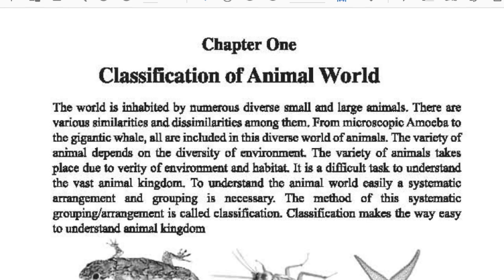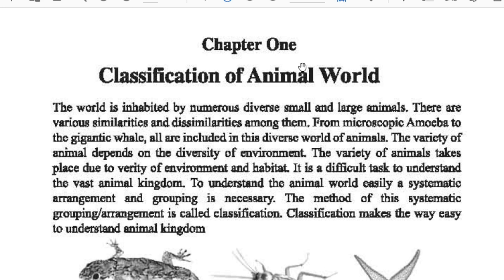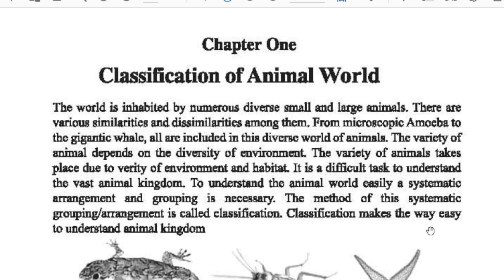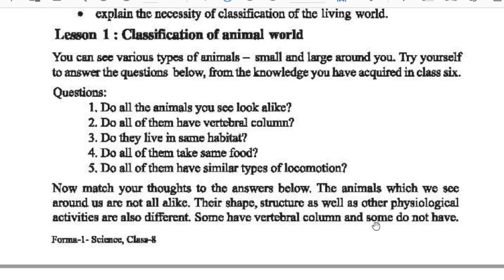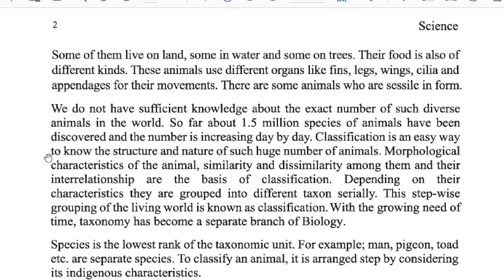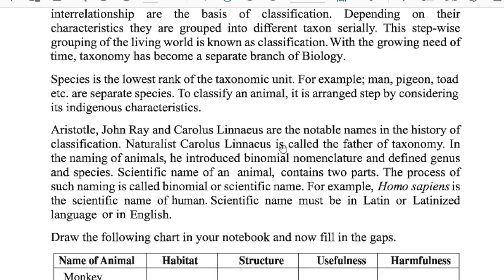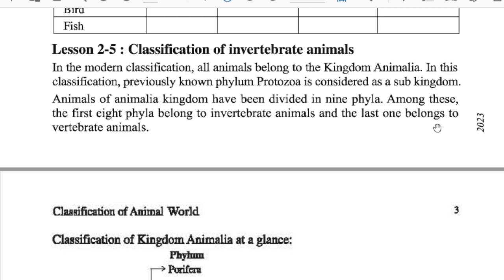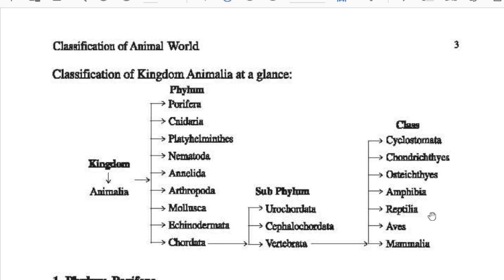Class 8 | Jsc Science: English Version: Classification of Animal World(chapter-1, Class-1)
classs 8 Science Book